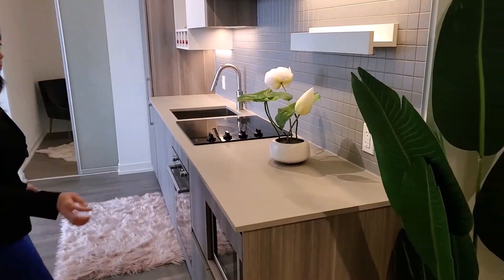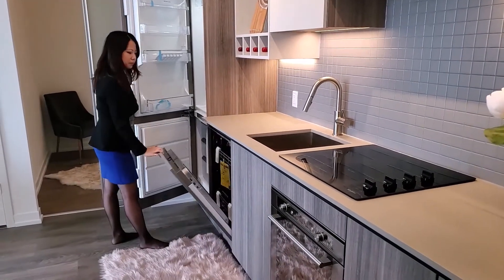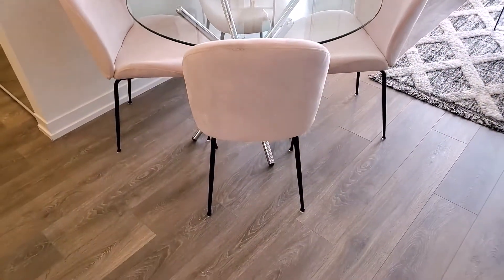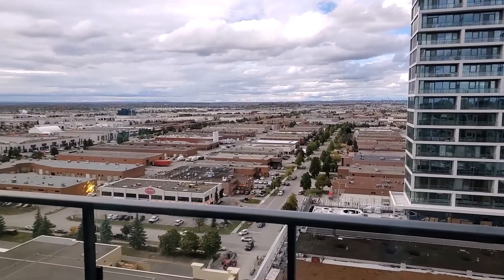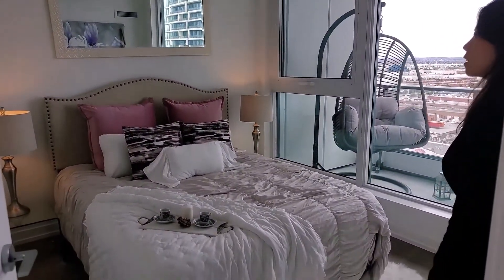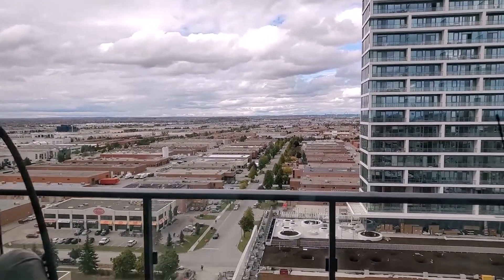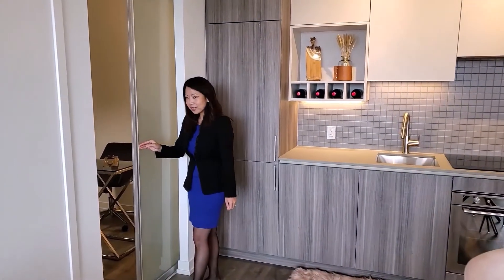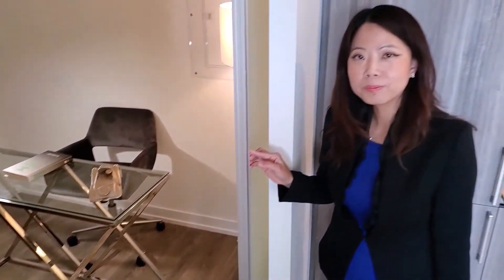Vaughan VMC Transit City 2 Condo Sale